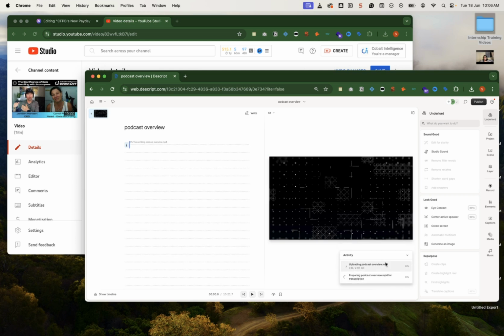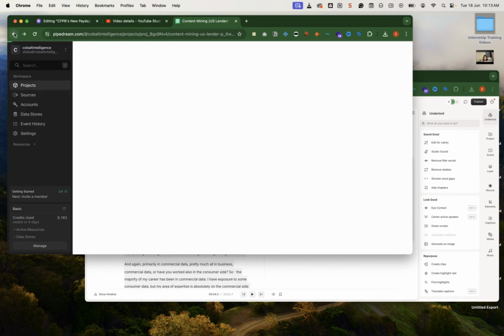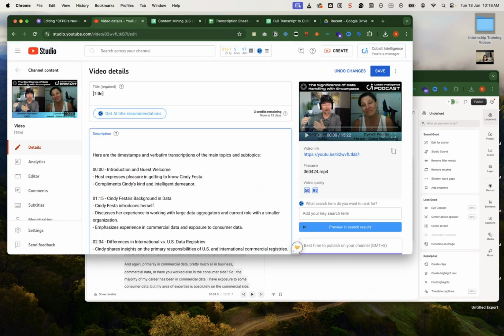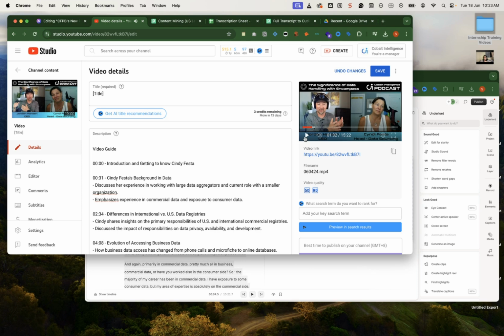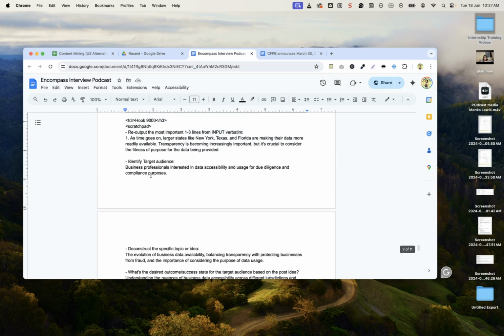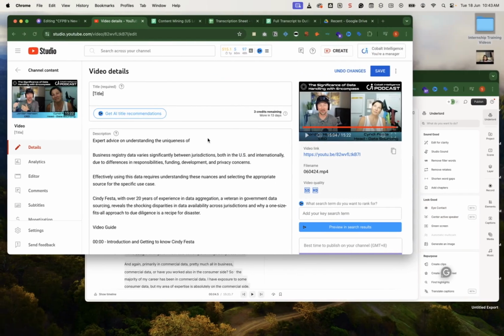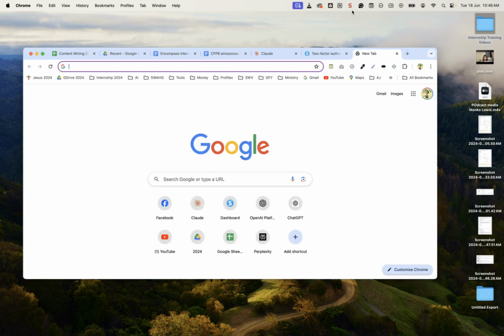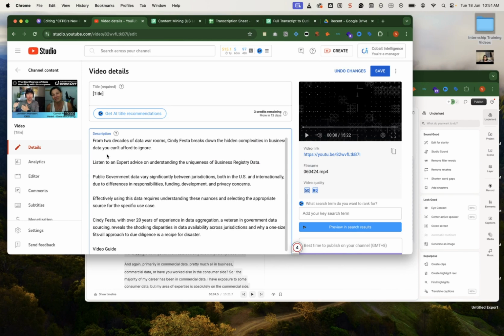How To Create YouTube Headlines and Description and Timestamps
Mastering Business Data: Hidden Complexities You Can't Afford to Ignore

In this tutorial, we explore how to create effective YouTube headlines, descriptions, and timestamps using AI tools. The video begins by transcribing the video script, which is uploaded and automated using Python with Pipe Dream. The automation extracts key points, audience pain points, snackable content, and hooks. The tutorial also demonstrates the process of creating YouTube timestamps and discusses the differences in business registry data across jurisdictions, focusing on privacy and data availability. We also generate a compelling video title and description with the help of AI, providing tips on how to craft effective hooks and content.

00:00 Introduction to AI Tools for YouTube Content Creation
00:17 Getting the Video Transcription
01:20 Setting Up Python Automation
01:45 Demonstrating Content Mining Automation
03:45 Transcription and Automation Overview
08:02 Generating YouTube Timestamps
29:40 Creating Engaging Titles and Descriptions
47:09 Finalizing and Reviewing the Content